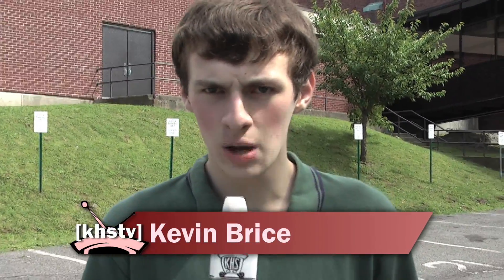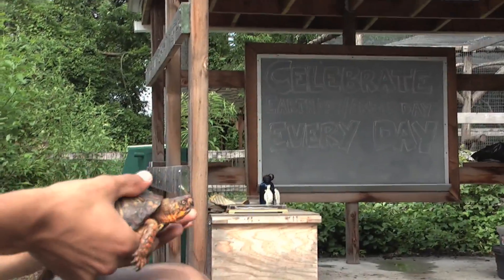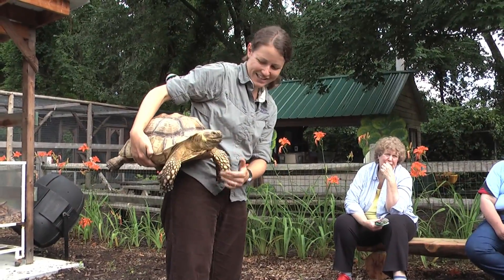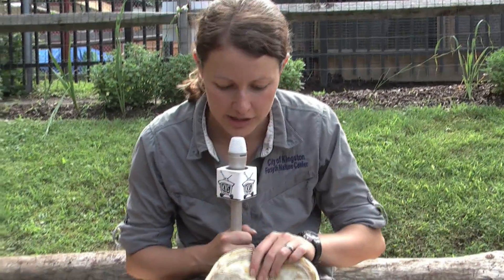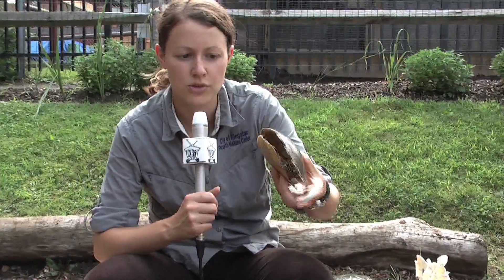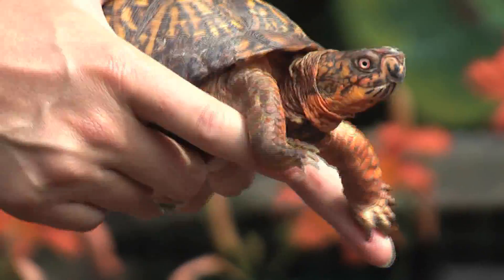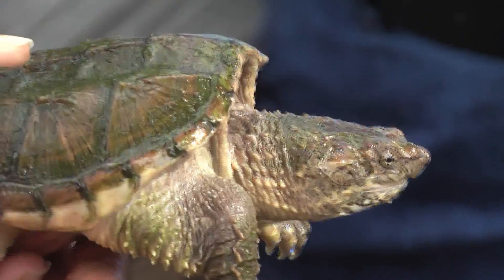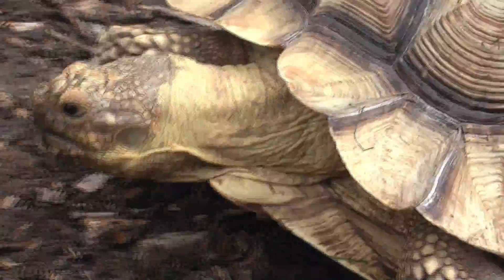Turtle Talk :: Summer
Join Ethan Burwell at the Forsyth Nature Center as he learns more about turtles.

Written by Ethan Burwell and Kevin Brice
Filmed and edited by Kevin Brice
Performed by Kevin Brice, Ethan Burwell, and Diane Valentine
Features interview with Julie Noble